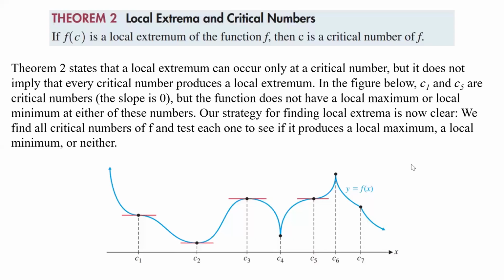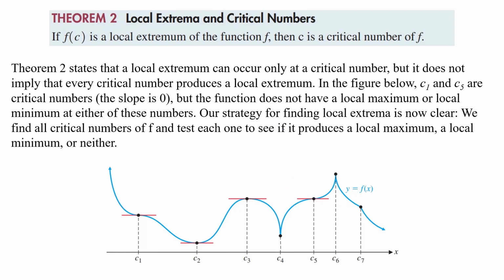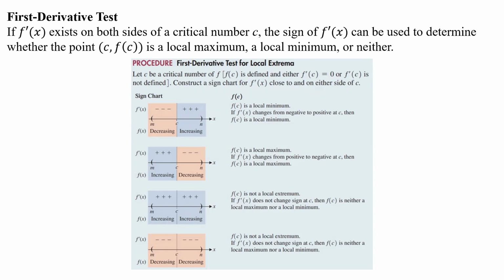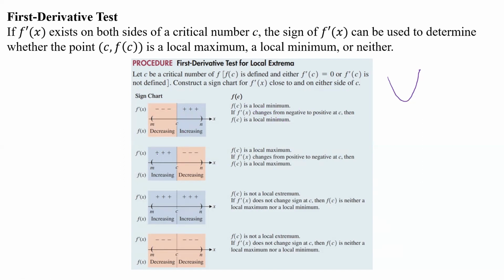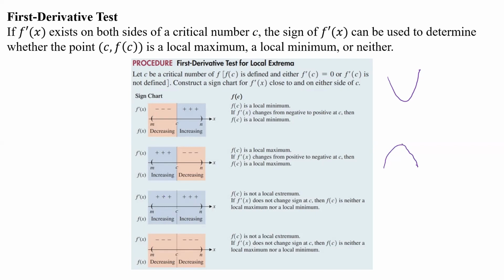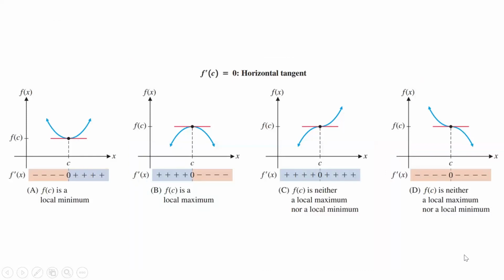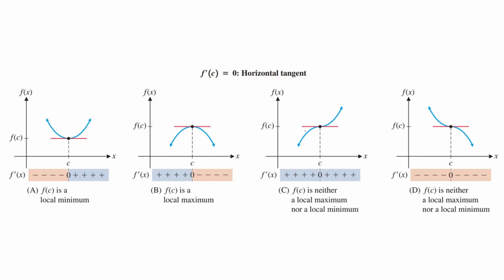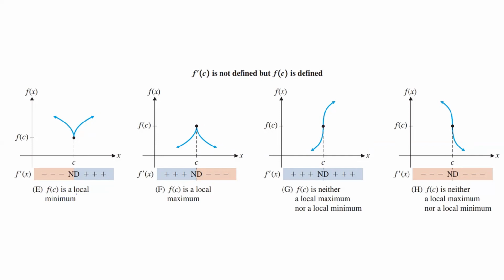11.1 Pt VII